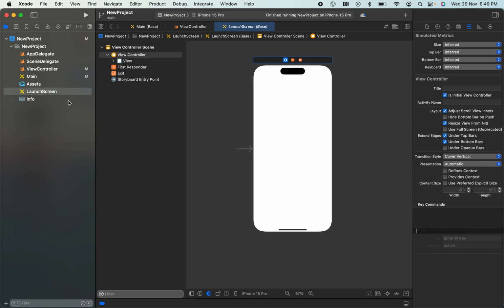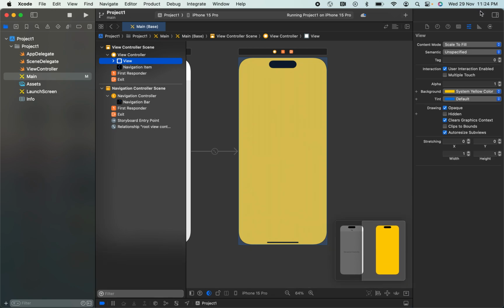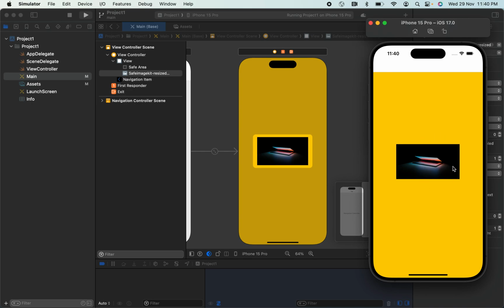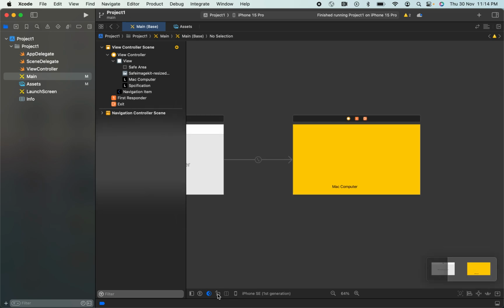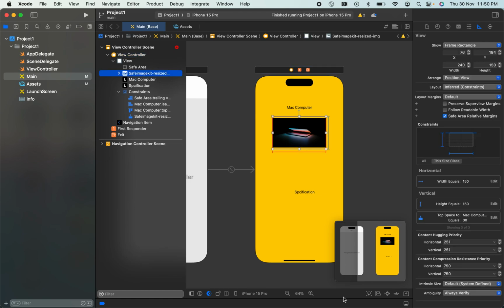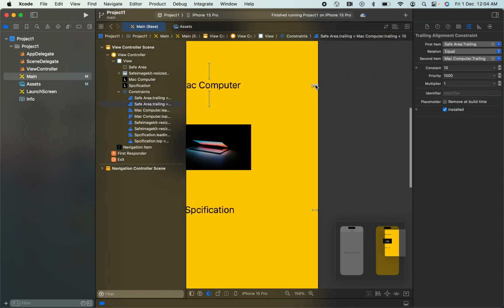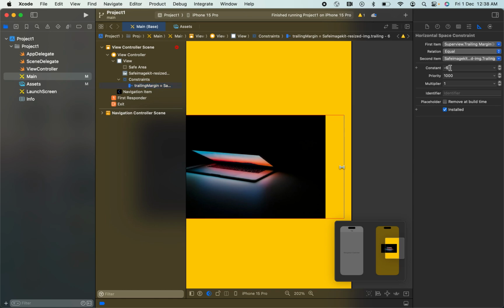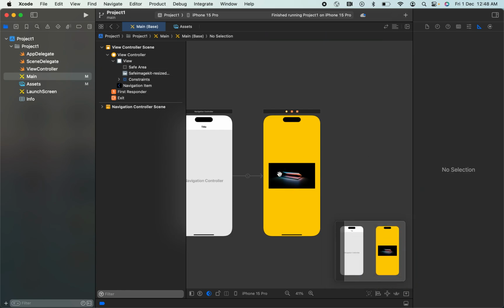Swift Video 11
Launch Screen
Navigation Bar
Adding Image
App Icon
Auto Layout - Safe Area / SuperView / Margin / Constraints / Alignment